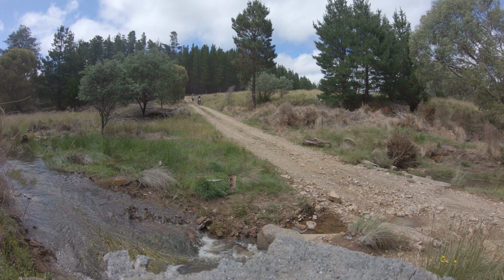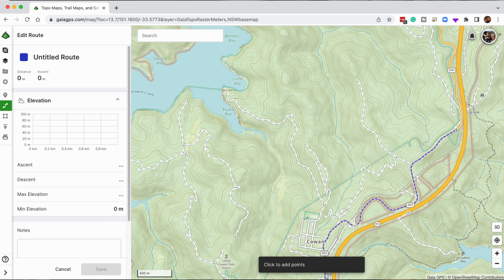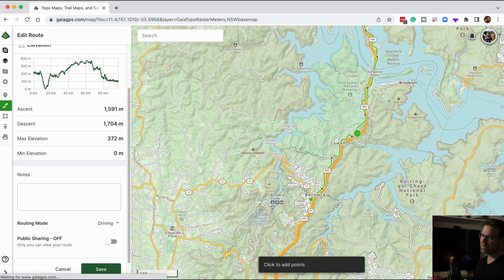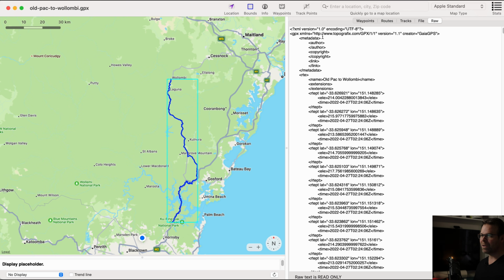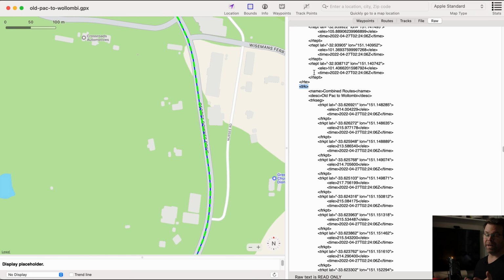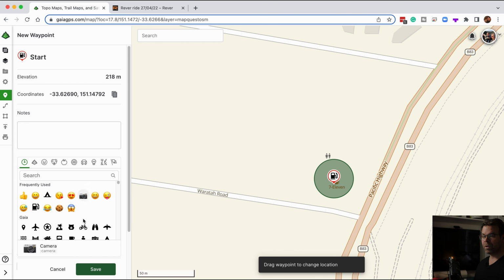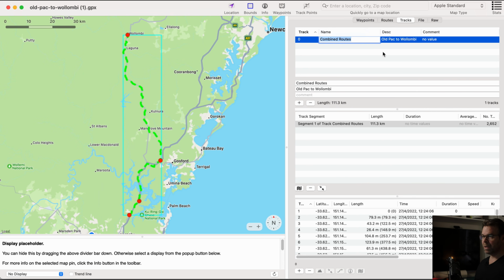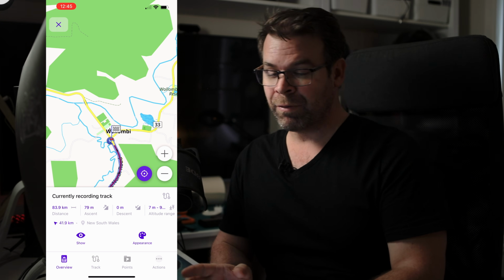Using GPX files for Adventure Riding - @GaiaGPS Maps Tutorial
An explanation of what is a GPX file and how we can use it to plan our motorcycling adventures.

0:00 - Intro
0:45 - The two purposes
1:19 - Types of navigation
4:06 - Creating a Route with GaiaMaps
7:14 - Editing a Route
8:00 - View the Raw data
8:34 - Route or Track?
9:30 - Why OSMAnd is slow to Route
9:41 - Convert Route to Track
11:25 - Topo maps in GaiaMaps
11:51 - Import GPX into REVER
12:45 - Adding Waypoints
15:00 - Exporting Waypoints with the Route
16:15 - How ETA times work
16:48 - Setting OSMAnd ETA avg speed
17:40 - Sharing GPX to OSMAnd iOS App
18:03 - OSMAnd Navigate with GPX Route
18:49 - A bad pun to close with

If you'd like to support us, put some fuel in our tank for the next adventure.